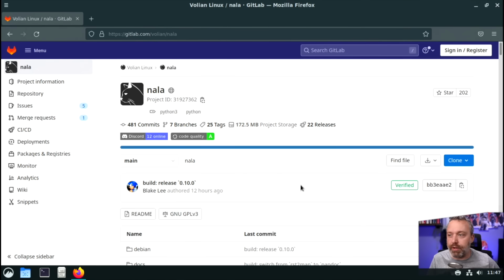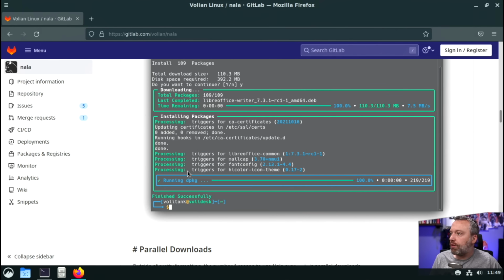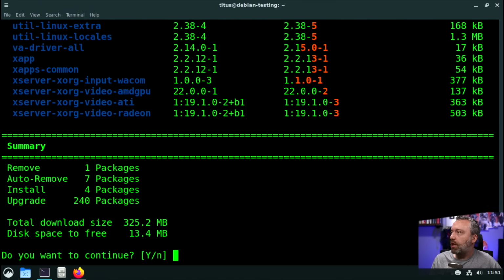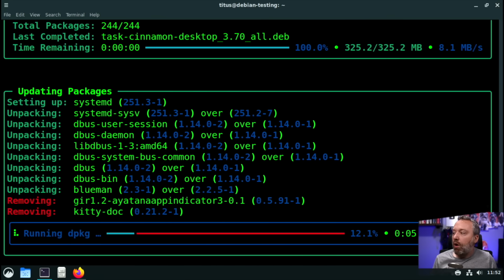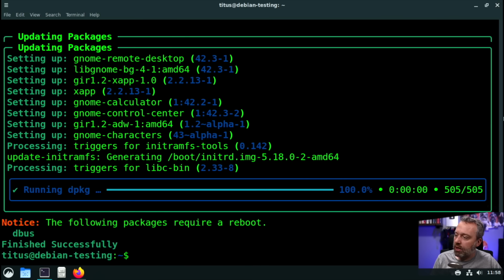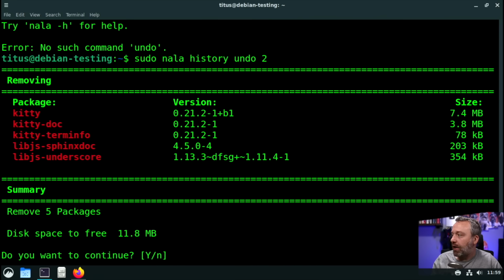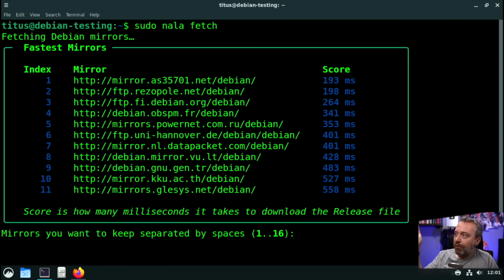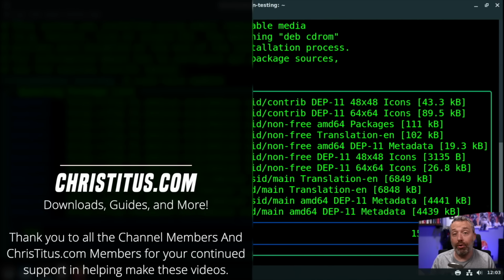Stop using APT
Debian's Package management is pretty old and archaic, so let's fix it.